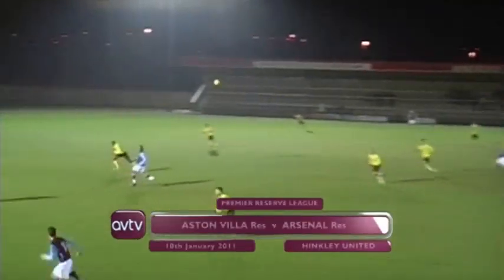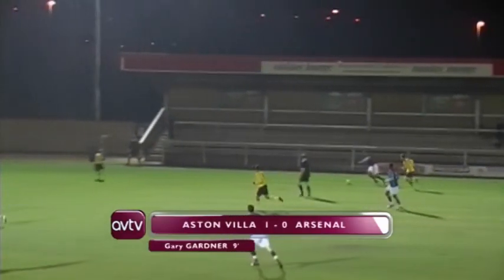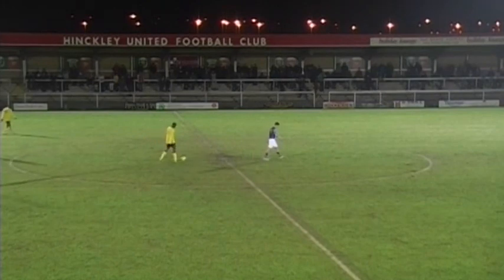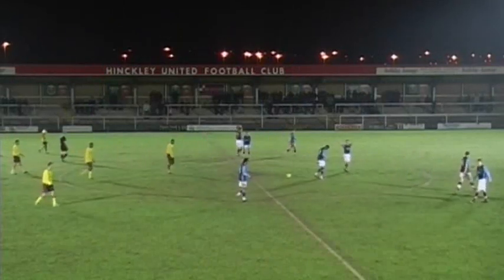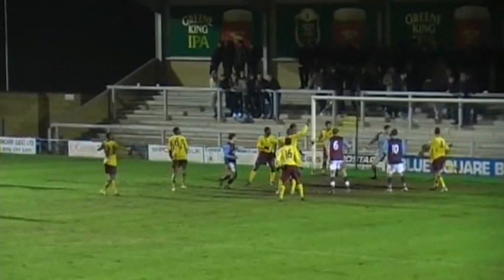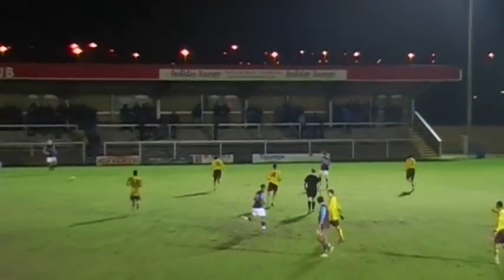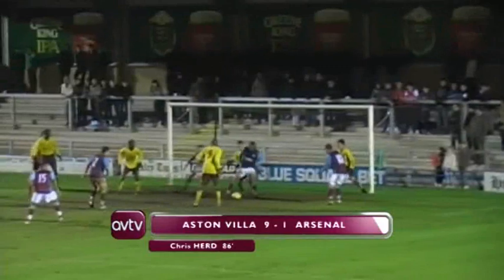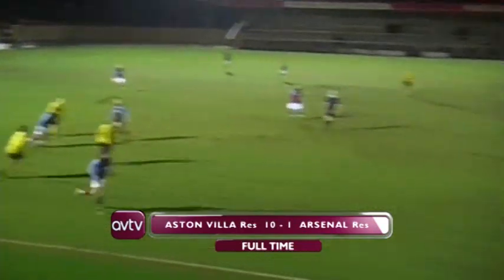Aston Villa thrash Arsenal 10-1 (Barclays Premier League Reserves)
Aston Villa's thrashing of Arsenal in the Barclays Premier Reserve League in January 2011.